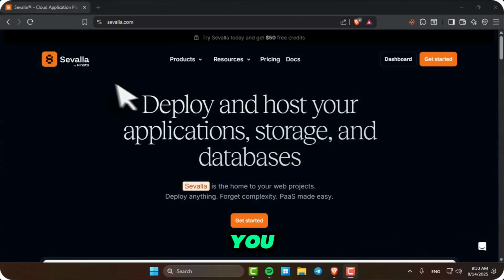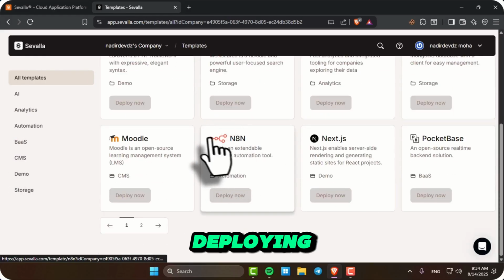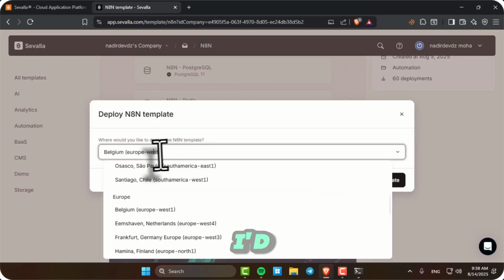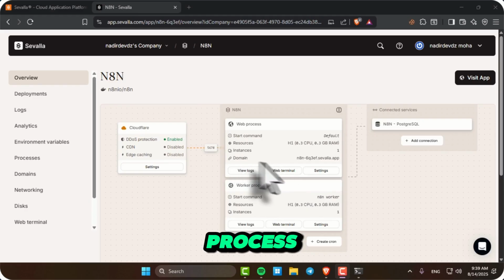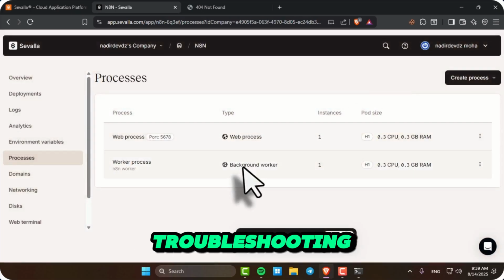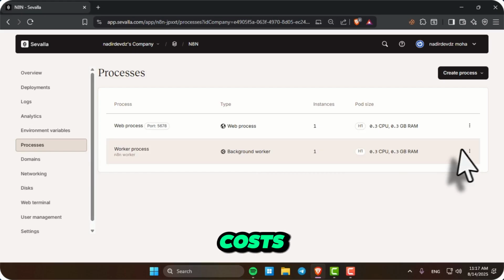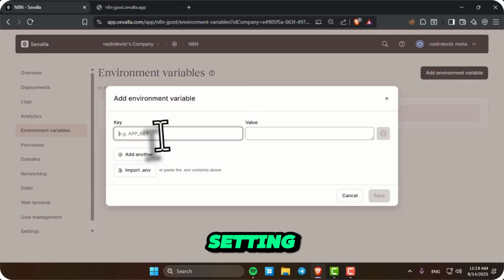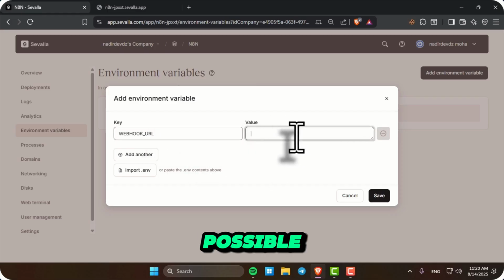n8n Pricing Hack: Get 5 Months for free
🚀 Unlock the full potential of workflow automation without the cost! In this detailed, step-by-step tutorial, I'll show you exactly how to deploy your own self-hosted n8n instance on the Sevalla cloud platform and run it for FREE.
We'll go beyond a basic deployment. I will guide you through the essential optimization techniques to dramatically reduce resource consumption and maximize your free-tier usage. This means you can keep your n8n workflows running for the longest possible time without spending a dime.
In this video, you will learn:
✅ How to activate your Sevalla account and claim your free credits (no charge required).
✅ How to deploy n8n using a one-click template, including a PostgreSQL database.
✅ The crucial optimization steps: I'll show you why and how to remove unnecessary components like the worker process and extra databases to lower your costs.
✅ How to troubleshoot and reconfigure your instance with the correct environment variables (like the WEBHOOK_URL) for a stable and efficient setup.
✅ A complete, real-world example of going from zero to a fully optimized, running n8n instance.
This guide is perfect for developers, marketers, and no-code enthusiasts who want to harness the power of n8n automation but are looking for the most cost-effective hosting solution.
🕒 Timestamps / Video Chapters:
0:00 - Introduction & What to Expect
0:15 - Logging into the Sevalla Dashboard
0:30 - Important: Unlocking Free Credits by Adding a Payment Method
1:05 - Deploying the n8n Template (First Deployment)
1:55 - Verifying the Initial Deployment
2:10 - Strategy: Why We Need to Optimize for Cost
2:45 - Optimization 1: Deleting the Unnecessary Worker Process
3:10 - Optimization 2: Removing the Redis Database
3:50 - Cleaning Up Environment Variables
4:20 - The Final Redeployment with Optimized Settings
5:00 - Critical Fix: Adding the WEBHOOK_URL Environment Variable
5:45 - Final Thoughts & Conclusion
🔗 Links & Resources:
Sign up for Sevalla and get your free credits: sevalla.com
Official n8n Documentation: docs.n8n.io
If you have any questions, drop them in the comments below—I'll do my best to answer them.
n8n, Workflow Automation, Automation, Tech Tutorial, Zapier, Make.com, Zapier Alternative, Low Code, No Code, Tech Deals, SaaS, Business Automation, Productivity, How To, Developers, n8n tutorial
Learn how to get one of the best automation tools, n8n, for an incredible price. This guide will walk you through the steps to activate your 5-month deal for just $1.